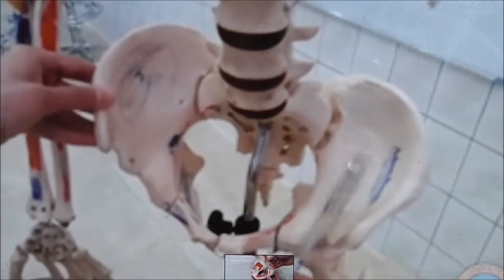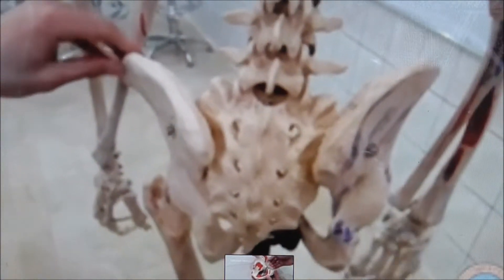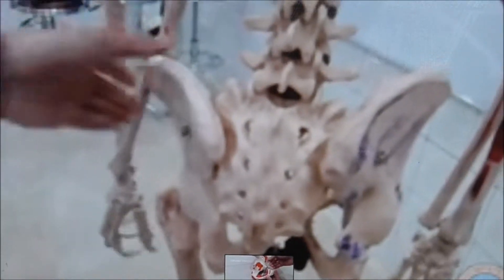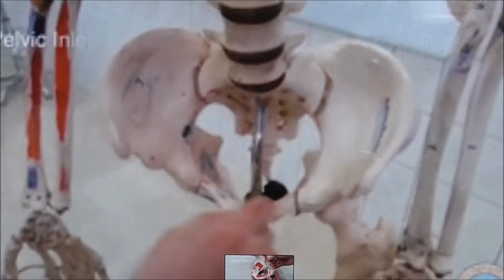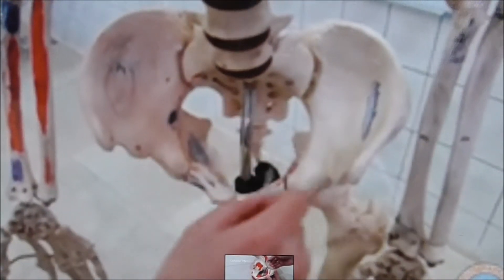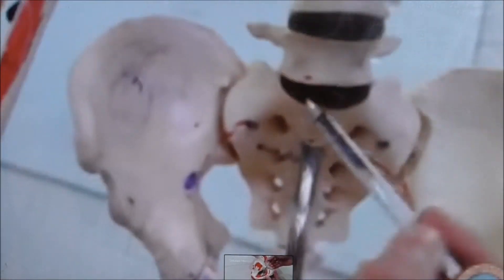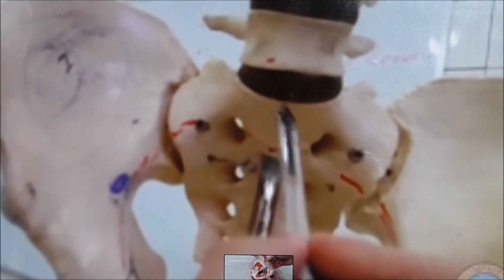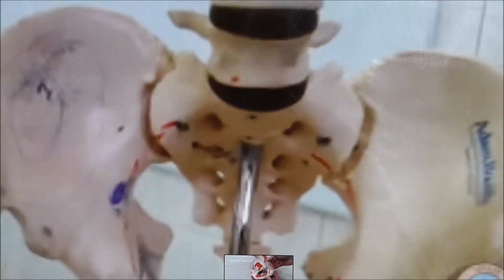APPI: Session 4: Become A Pilates Instructor/Teacher: Pelvic Girdle + Hip Joints + Skeleton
Session 4: Pelvic Girdle + Hip Joints + Skeleton
Australian Physiotherapy & Pilates Institute